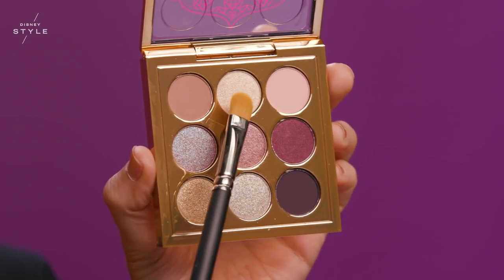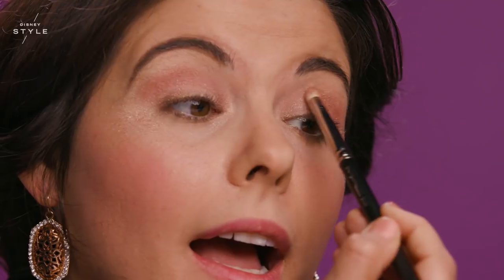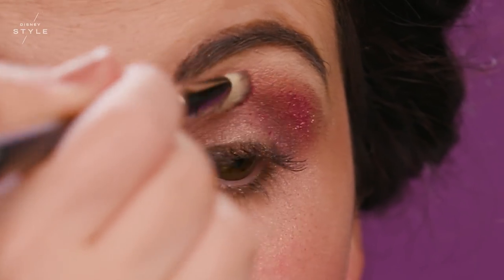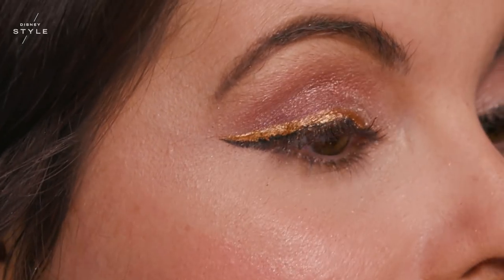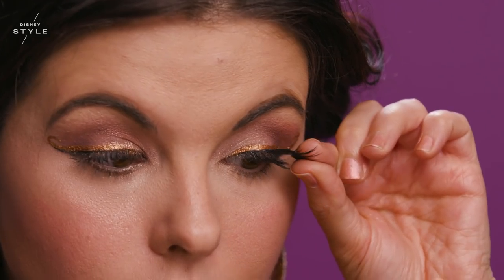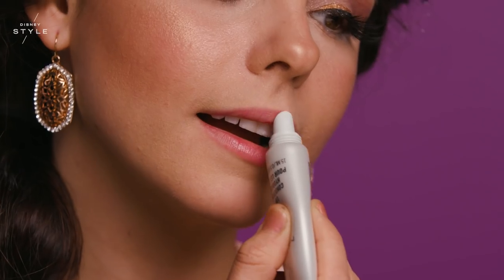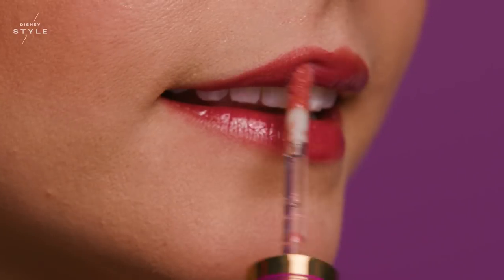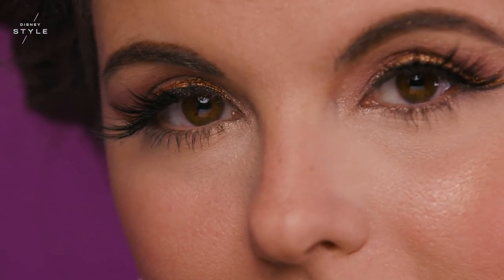Aladdin Inspired Formal Look with Amber Arden | MAC Cosmetics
No genie needed. Manifest your magic with inspiration from Princess Jasmine – and limited-edition eye, lip and cheek shades from The Disney Aladdin Collection by M·A·C.

Get the gold-lined look with:
Prep + Prime 24-Hour Extend Eye Base
Eye Shadow in Rags To Riches, Live The Genie Life, Princess Jasmine, Agrabah and Shadowy Lady from the Eye Shadow x 9: Princess Jasmine palette, paired with the
242S and 219S Brush
Pigment / The Disney Aladdin Collection by M·A·C in Rose
217S Brush
209S Brush
Brushstroke 24-Hour Liner
Liquidlast 24-Hour Waterproof Liner in Naked Bond (gold)
Extended Play Perm Me Up Lash Mascara
75 Lash
Powder Blush / The Disney Aladdin Collection by M·A·C in Your Wish Is My Command and Always One Jump Ahead
Lip Conditioner
Lip Pencil in Hover
Lipstick / The Disney Aladdin Collection by M·A·C in Rajah
Lipglass / The Disney Aladdin Collection by M·A·C in Jewels On Jewels